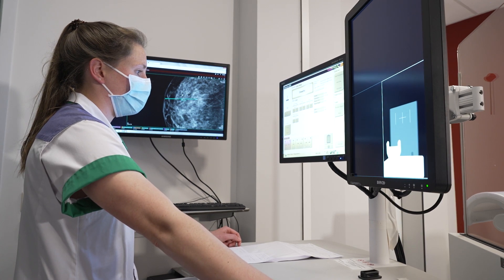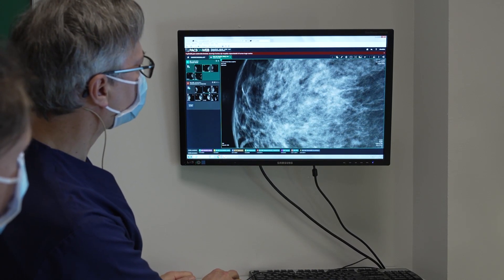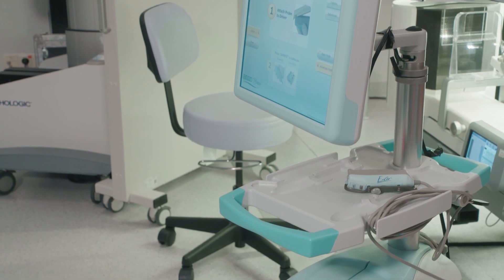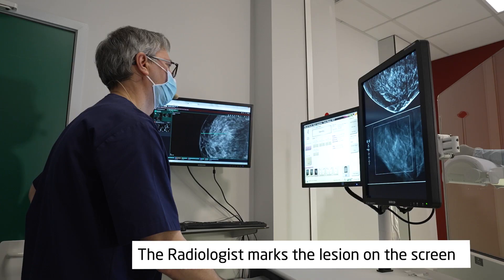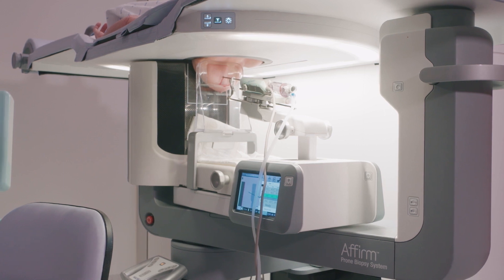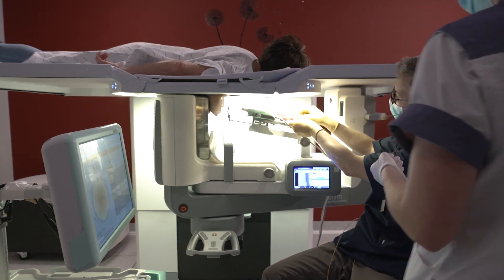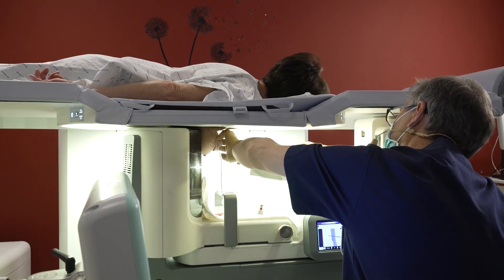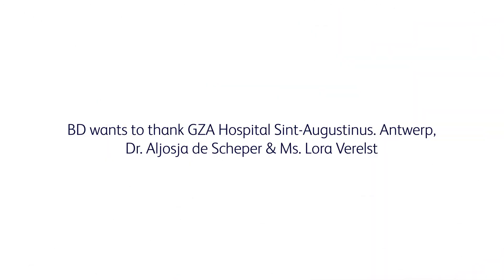VAB Tomoshinthesis Guide Clinical Case EnCor and Affirm - BD Europe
Follow a Vacuum Assisted Biopsy tommosynthesis procedure performed with Encor Enspire™ and Affirm® Prone Breast biopsy System. All from biopsy planning to x-ray imaging of the samples with CoreLite™ Specimen Radiography System, to the end of the exam patient instructions.